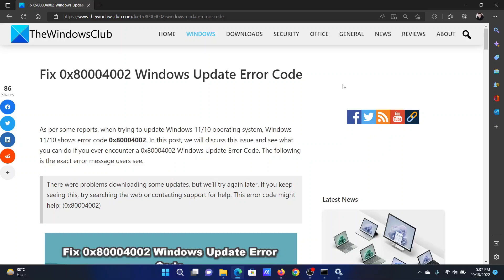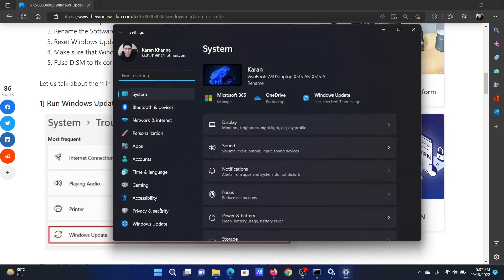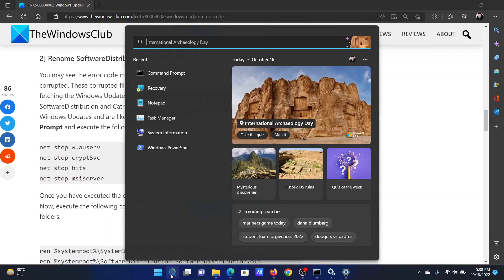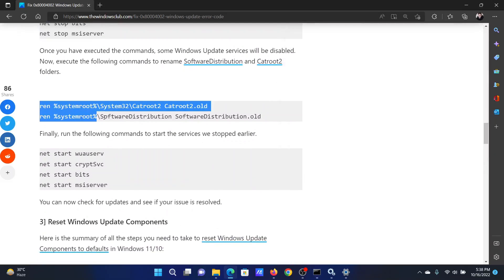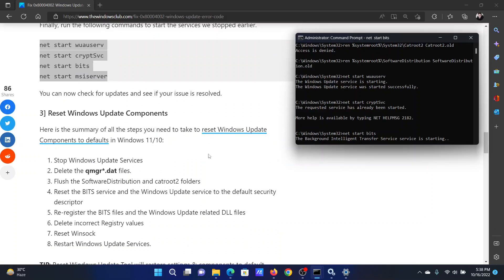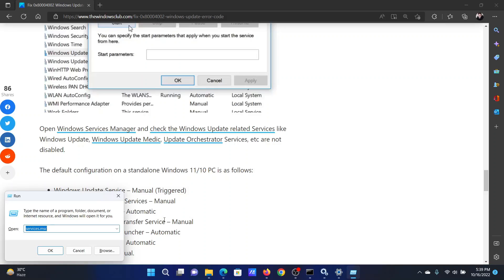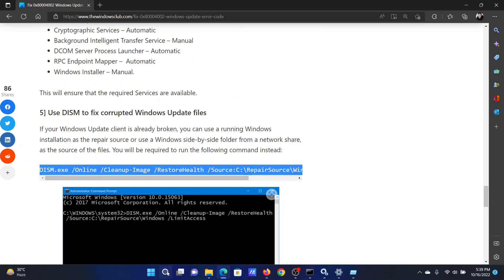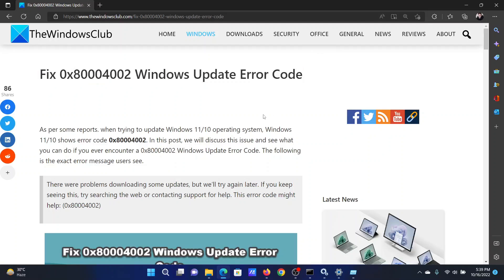Fix 0x80004002 Windows Update Error Code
As per some reports. when trying to update Windows 11/10 operating system, Windows 11/10 shows error code 0x80004002. In this tutorial, we will discuss this issue and see what you can do if you ever encounter a 0x80004002 Windows Update Error Code. The following is the exact error message users see.

There were problems downloading some updates, but we’ll try again later. If you keep seeing this, try searching the web or contacting support for help. This error code might help: (0x80004002)

If you encounter a 0x80004002 Windows Update Error Code, try the following solutions and suggestions to resolve the issue.

1] Run Windows Update Troubleshooter

2] Rename the Software Distribution folder and Catroot 2 folder

3] Reset Windows Update Components

4] Make sure that Windows Update related Services are running

5] FUse DISM to fix corrupted Windows Update files

Timecodes:
0:00 Intro
0:21 Run Windows Update troubleshooter
0:43 Rename contents of the SoftwareDistribution and Catroot2 folders
1:33 Reset Window Update components
1:40 Make sure Windows Update related services are running